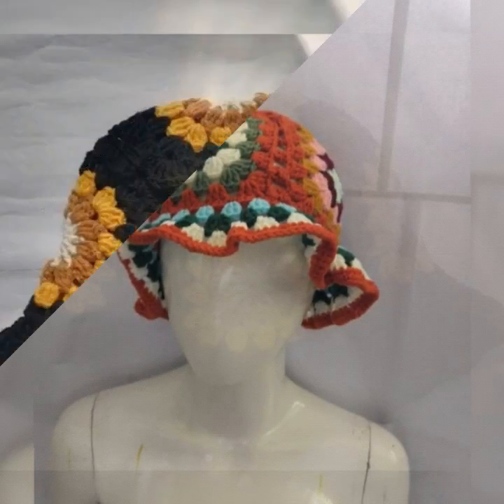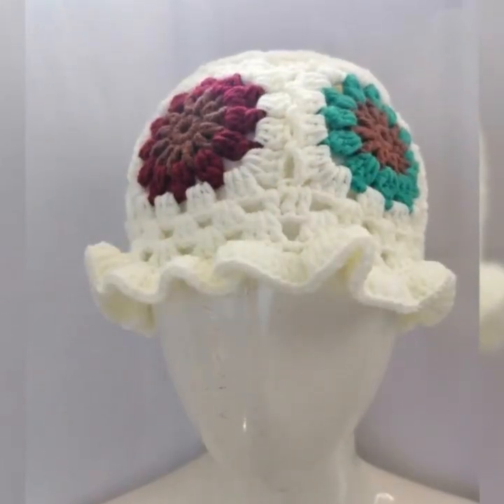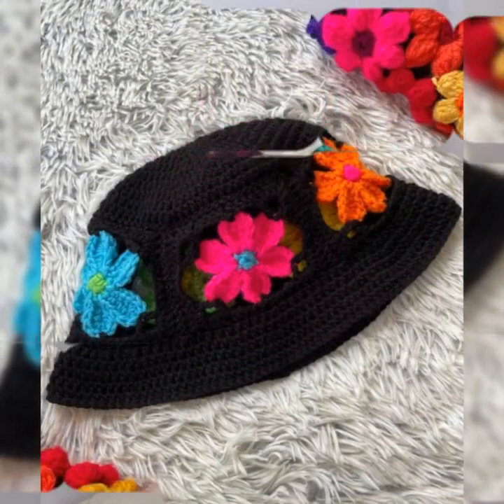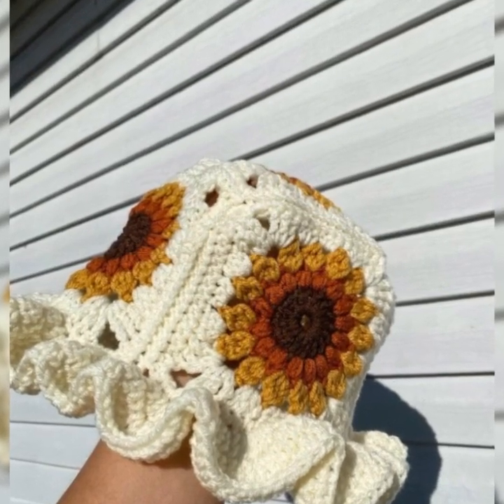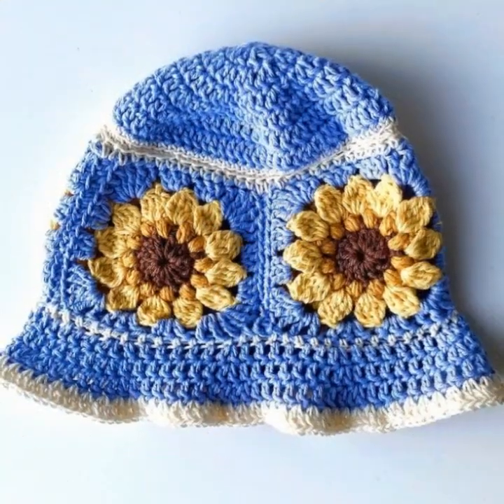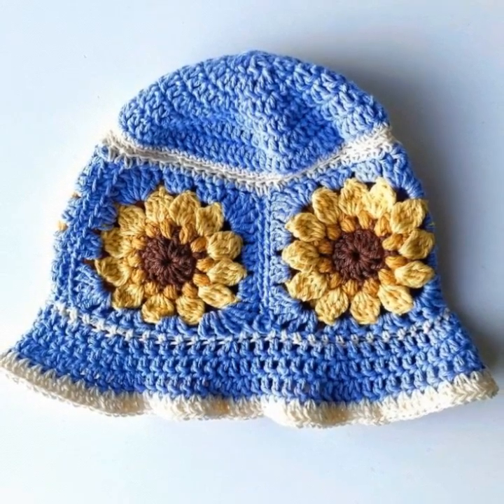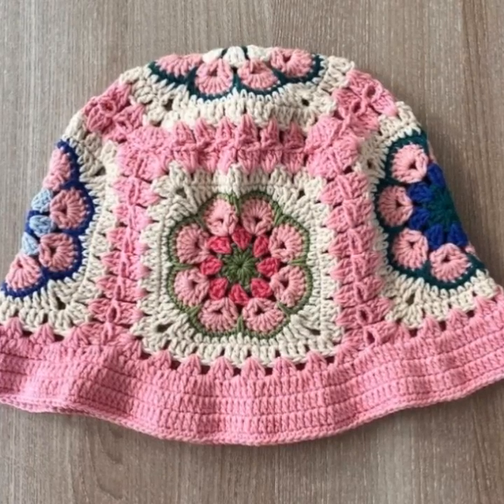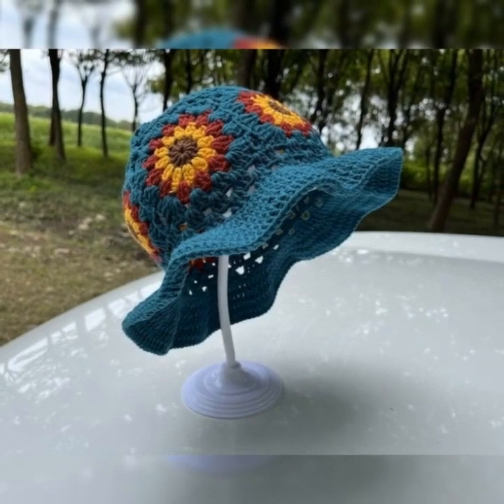Women Hat And Caps New & Latest Hand Made Crochet Cap Design free crochet afghan pattern 2024